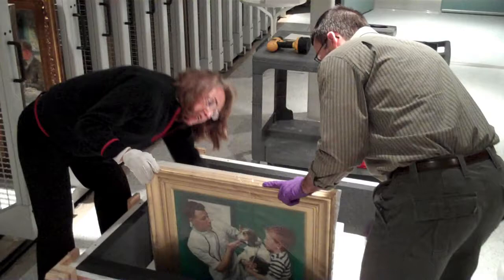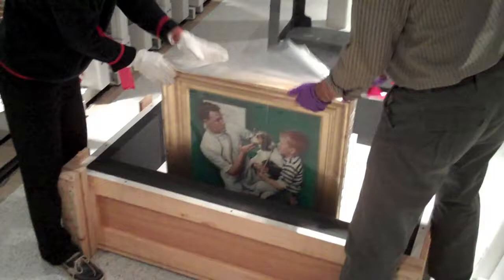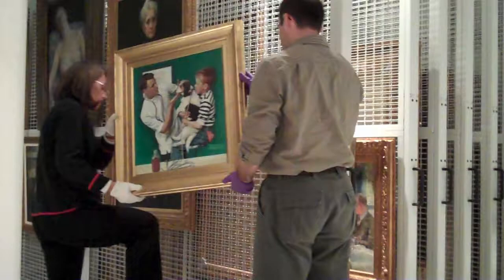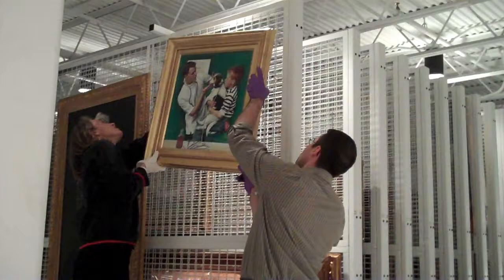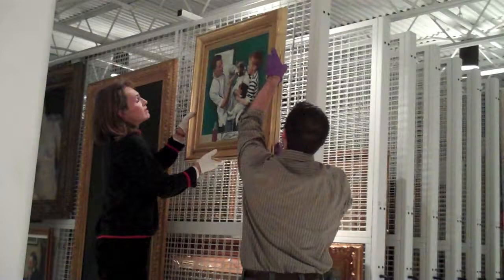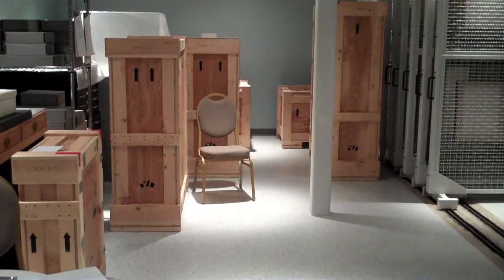Norman Rockwell Arrives @ Gari Melchers Home and Studio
Norman Rockwell is in the house! "Picturing Health: Norman Rockwell and the Art of Illustration" has arrived and is being unpacked today. Watch the video. Exhibition opens Oct. 31.